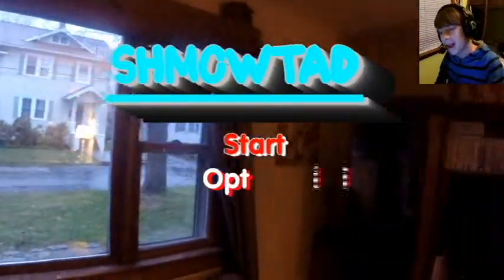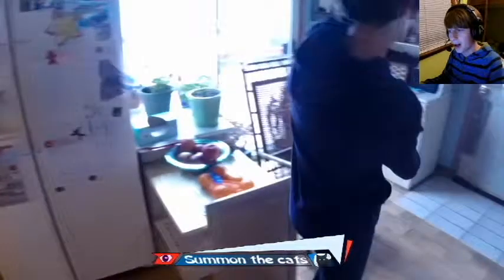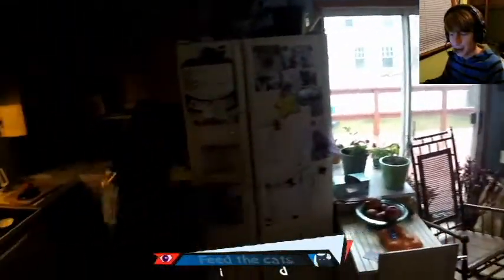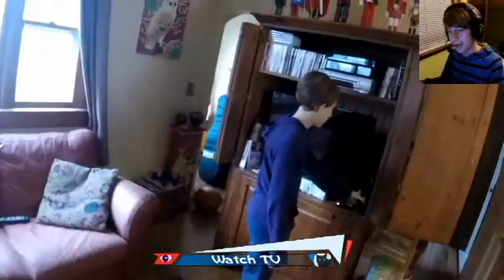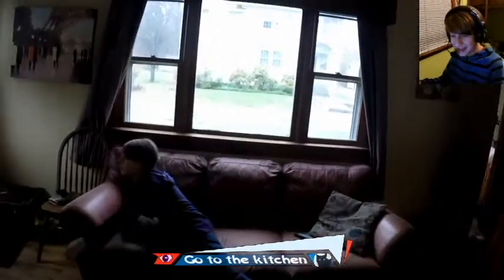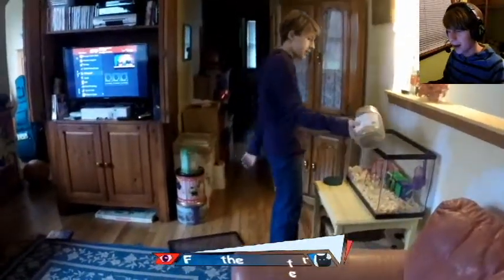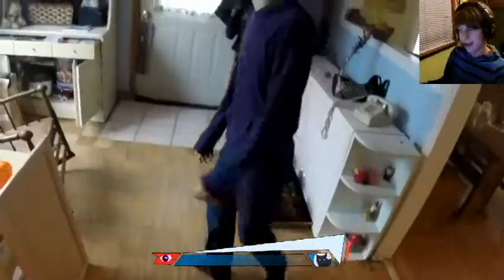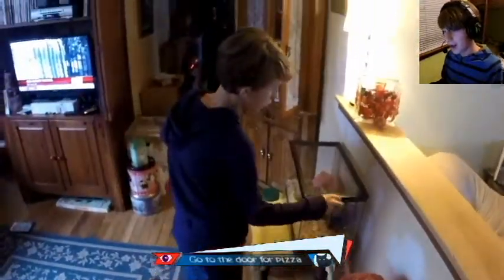Shmowtad!! (A Parody of Octodad) In Real Life!!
This is a real life version of the made up game Shmowtad. A game where you are a clumsy human, who has to do rudimentary tasks around his house. This video is a parody of the video game Octodad.